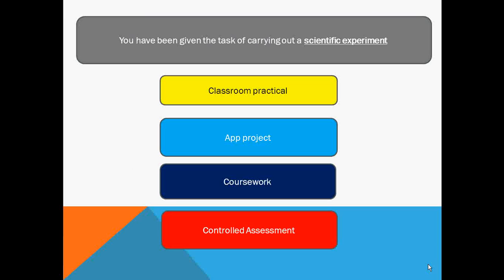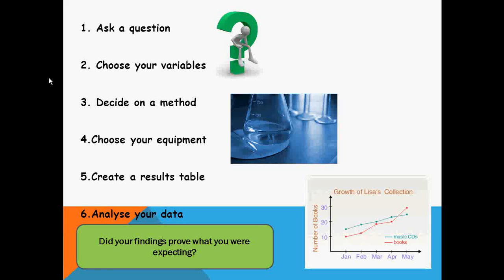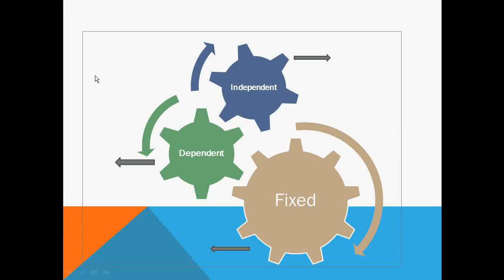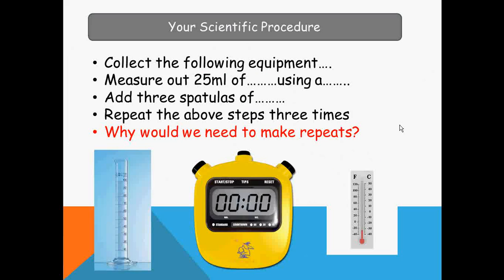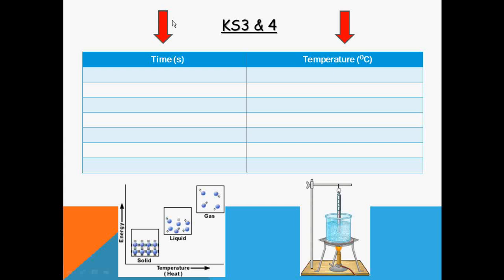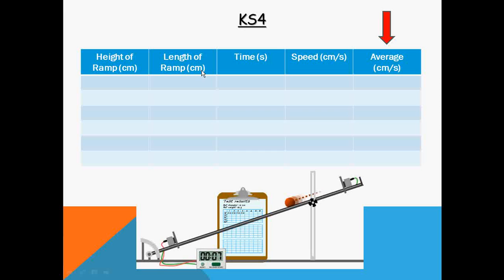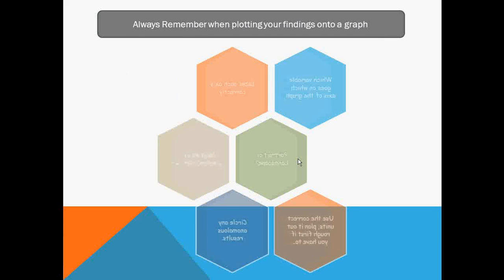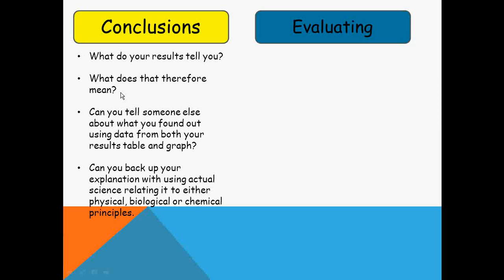How to carry out a science experment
Heres a little guide to help you when planning a science experiment or planning a Controlled Assessment for your GCSE coursework.